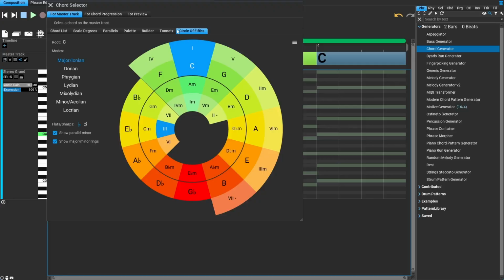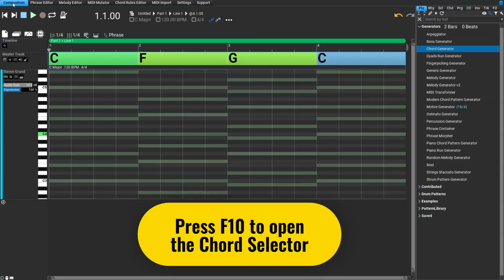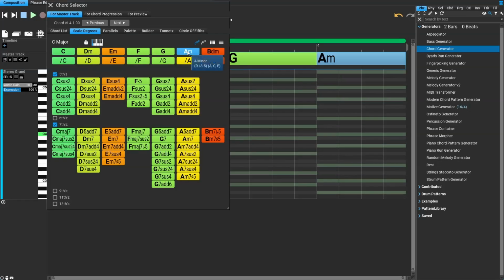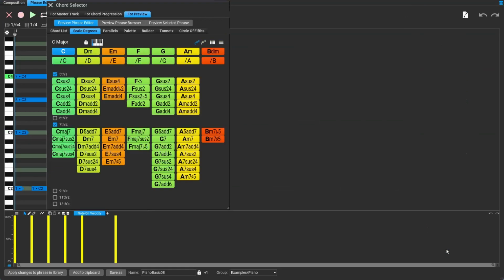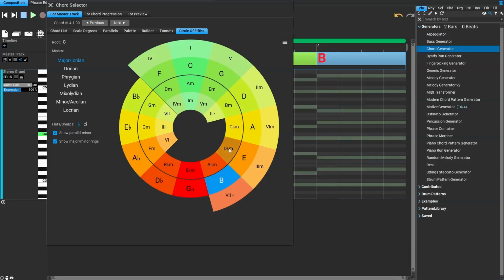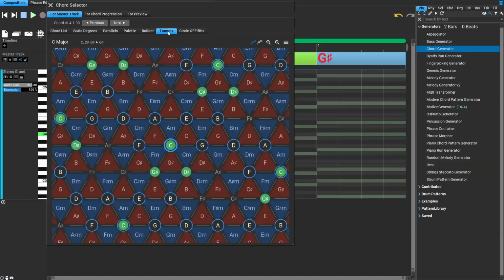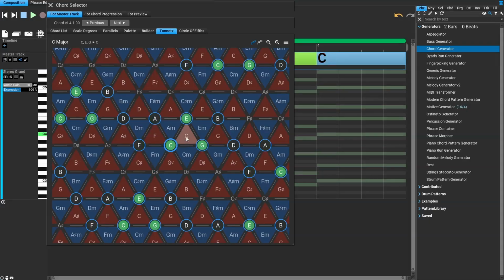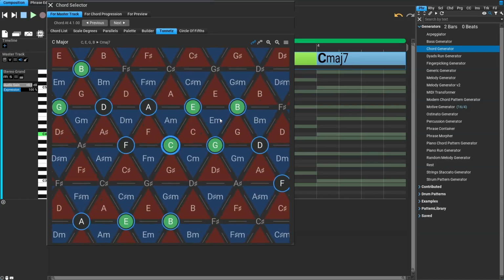Find Better Chord Progressions Instantly (Music Theory Hack)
Create advanced chord progressions using the Chord Selector in RapidComposer with tools like the Circle of Fifths and Tonnetz.

Learn how to explore harmony, build chord progressions faster, and improve your songwriting and music theory workflow with an intuitive composition tool.

This tutorial shows how to use the Circle of Fifths and Tonnetz to build, edit, and preview chord progressions, making harmonic exploration faster and more intuitive.

Perfect for composers, music producers, and musicians who want to discover new chord ideas, understand harmony, and improve their composition workflow.

Use these music theory tools to experiment with chord progressions and find creative harmonic ideas quickly.

RapidComposer is a powerful music composition software designed for composers, songwriters, producers, and musicians who want to turn inspiration into finished tracks faster.

With its phrase-based, non-destructive workflow, RapidComposer helps you explore chord progressions, develop musical ideas, and improve your creative process. Whether you are working in a DAW, producing in a home studio, or experimenting with MIDI generation, this tool supports efficient music creation across all genres.

Ideal for guitarists, music producers, and composers alike, RapidComposer offers advanced music theory tools, composition workflows, and innovative features including AI-assisted music generation. It is perfect for songwriting, arranging, and composing music with flexibility and speed.

If you are looking for a modern music production tool, DAW companion, or an alternative approach to traditional music software, RapidComposer provides everything you need for music creativity, composition, and production.

Developed by MusicDevelopments, RapidComposer is built to support your musical journey, from quick ideas to full compositions.